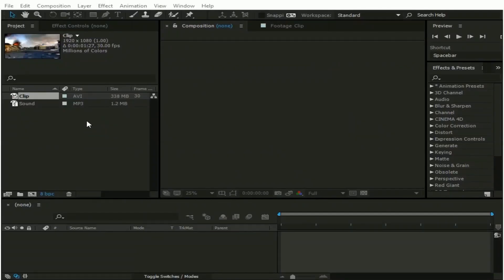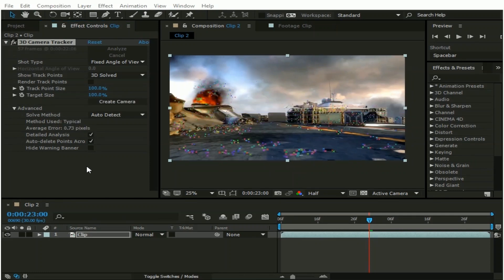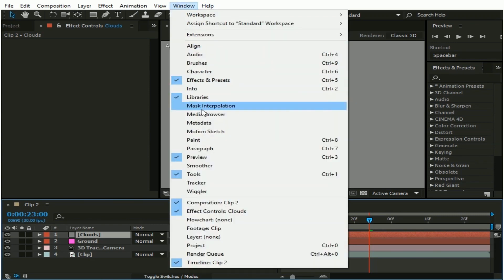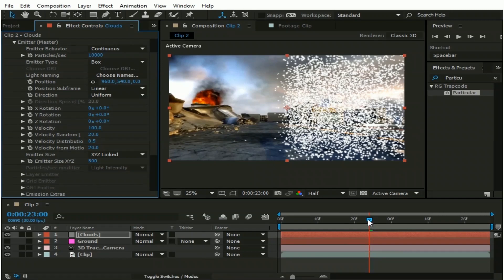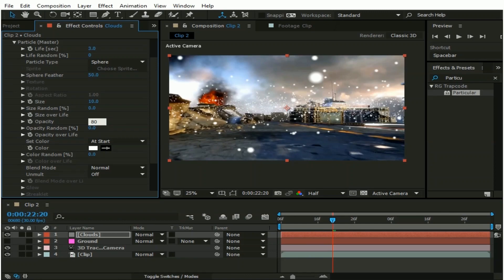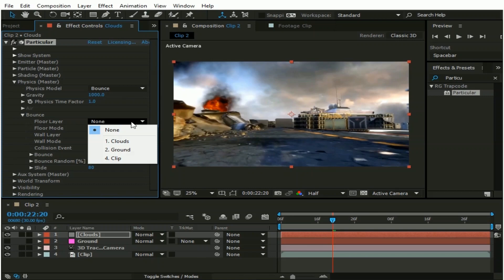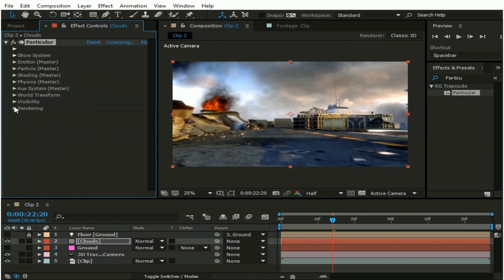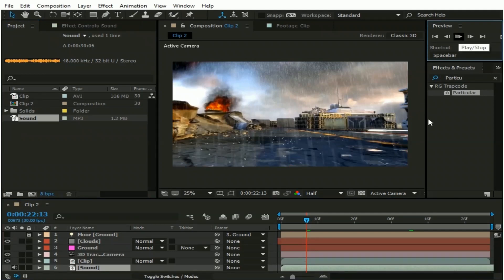After Effect | Realistic 3D Rain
In this tutorial i am going to show how to create realistic rain effect in after effects.
To create this realistic 3d rain effect, a third party plugin is needed.